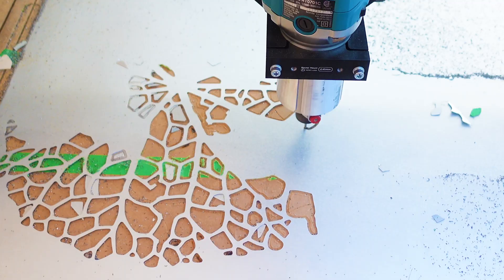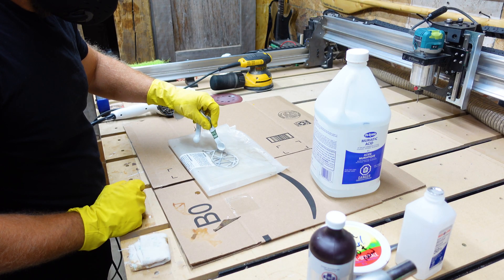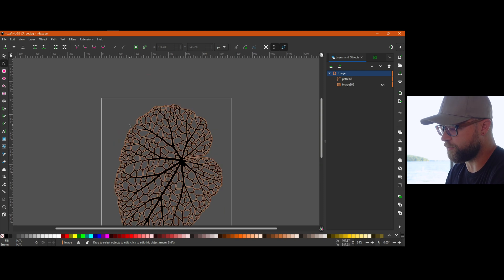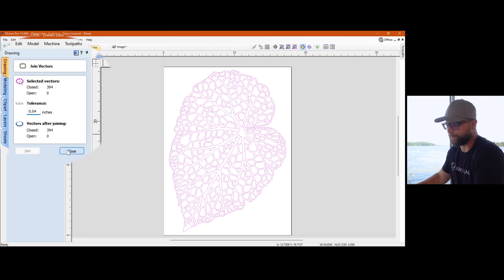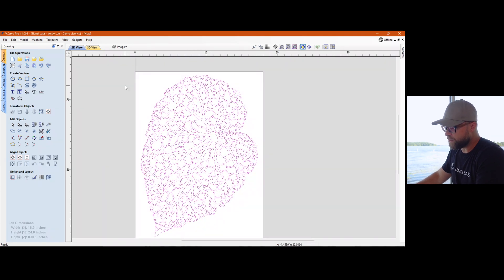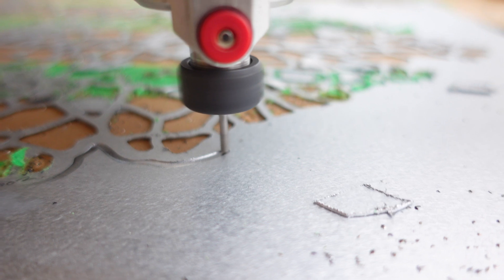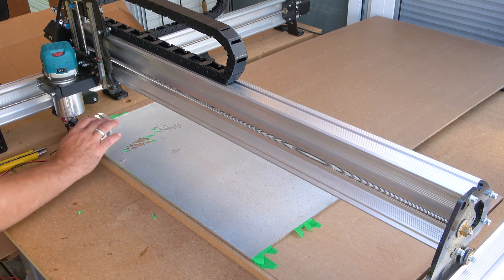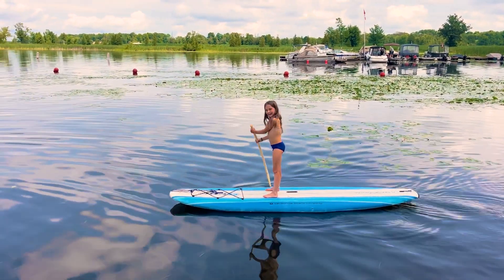Crafting Metal Leaf Wall Art with the LongMill MK2 CNC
Join us for the final episode of Cottage Country Sienci this year, as we take you on a journey to create beautiful metal-leaf wall art with the LongMill MK2 CNC. Enhance your autumn home decor with this captivating masterpiece.

Chapters:

00:00 - Intro
00:30 - Winner Winner Wall Art
00:58 - Safety PSA
02:57 - Inkscape
04:36 - Export SVG
04:55 - VCarve File
05:29 - Import Vectors
06:00 - Join Curves
06:25 - Fit to Curve
07:30 - Offset Path
08:28 - Profile Toolpaths
08:38 - Bit Used
09:10 - Feeds and Speeds
10:10 - Materials Used
11:45 - Carve Metal Montage
12:45 - Instant Rust Brew
13:15 - Last Episode for 2023

Bits used:
Sienci ⅛” Single Flute Up Cut

Materials Used:
Metal:
26g steel sheet

Sand paper:
150 grit random orbit

Other Supplies:
White vinegar, 000 steel wool

▸ Softwares
gSender l Sienci Labs

▸ Resources